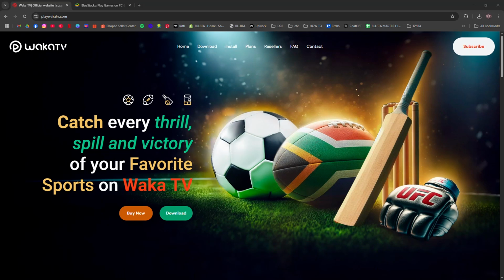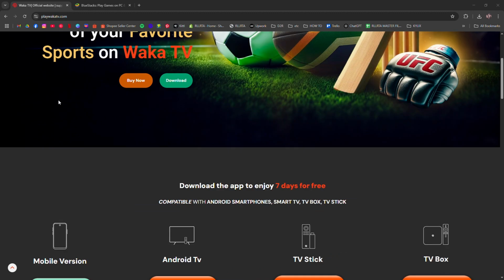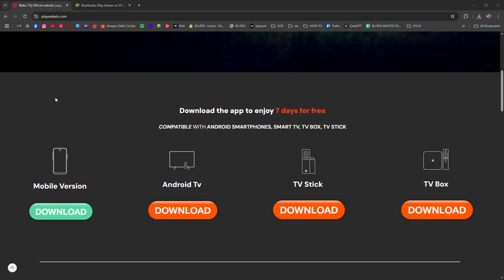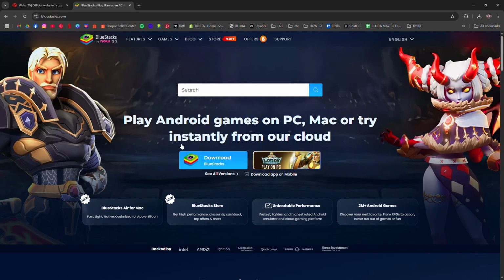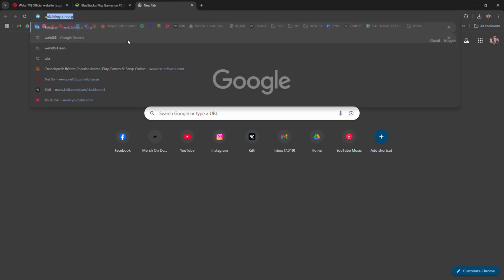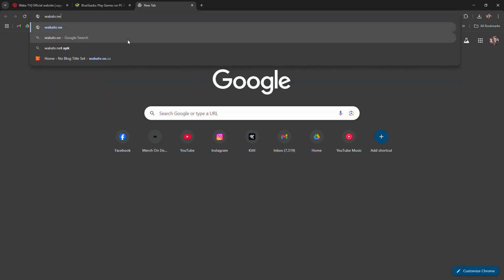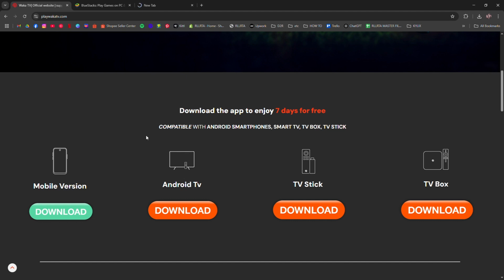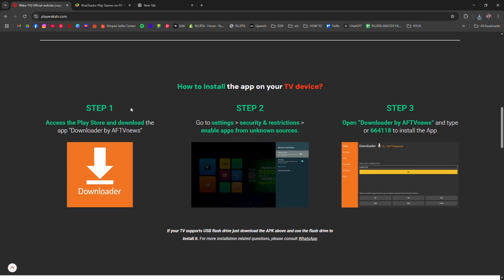HOW TO INSTALL WAKA TV ON YOUR PC 2026! (FULL GUIDE)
In this video, I am going to show you how to install Waka TV on your PC step-by-step so you can enjoy streaming movies, TV shows, and live channels on your computer. If you want to watch Waka TV on your Windows or Mac PC, this tutorial will guide you through the download and installation process easily.